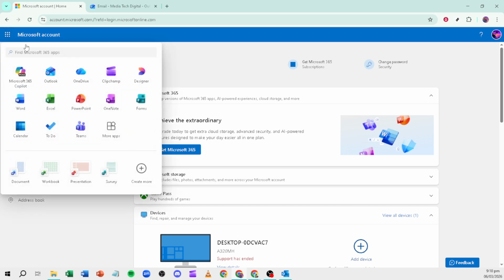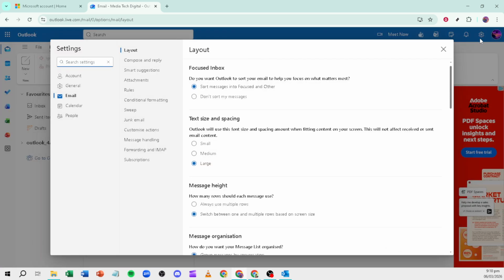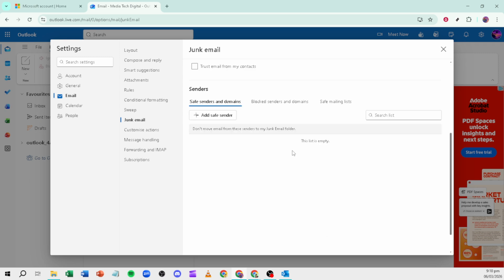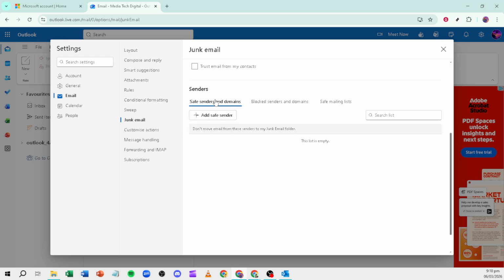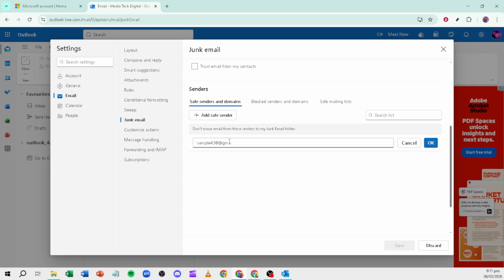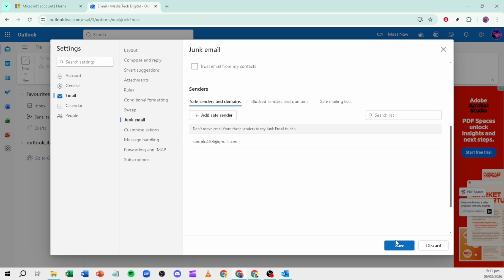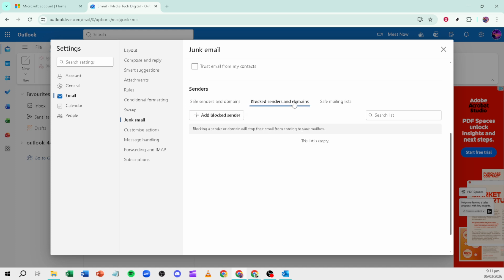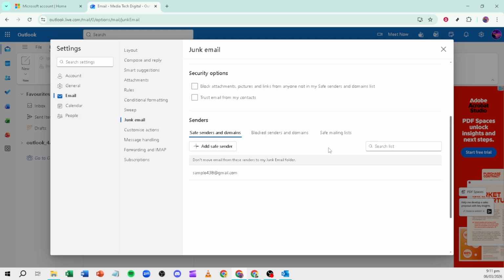How to Add an Email to Safe Sender List in Outlook [Full Guide 2026]